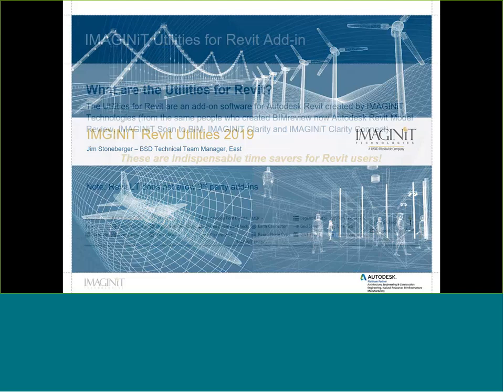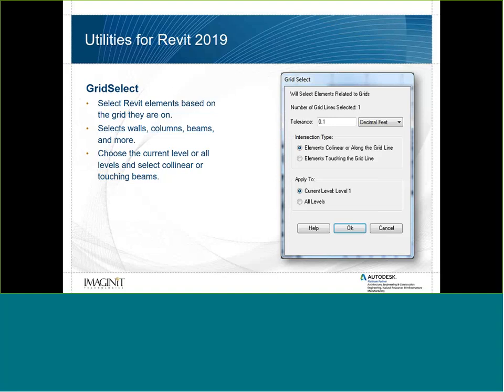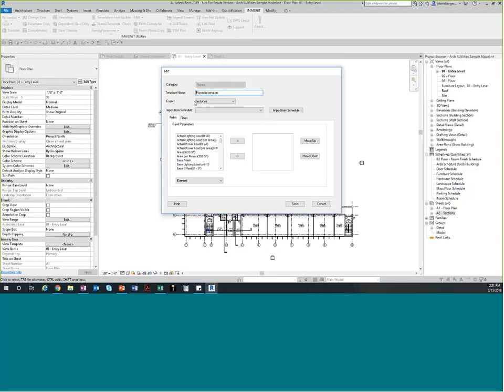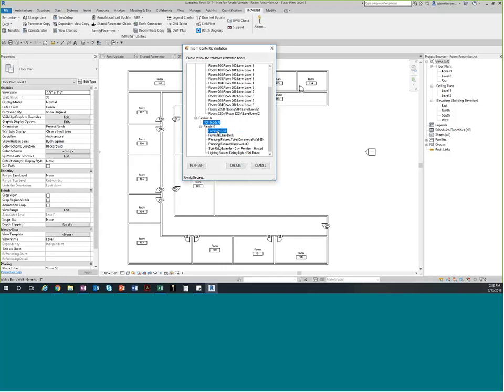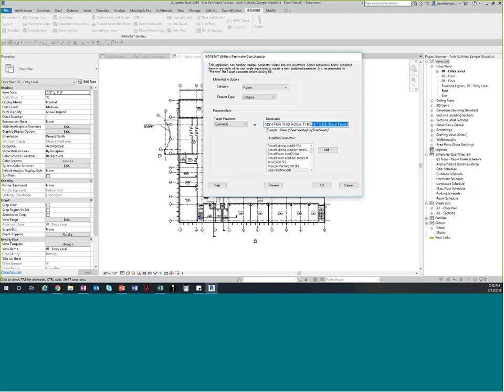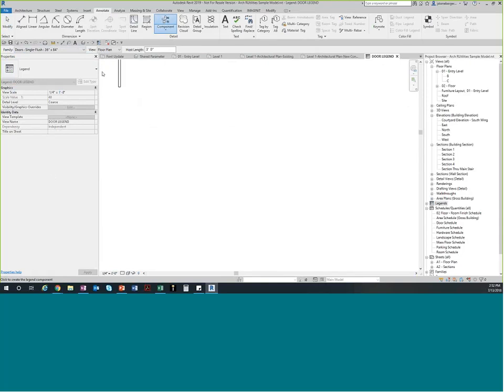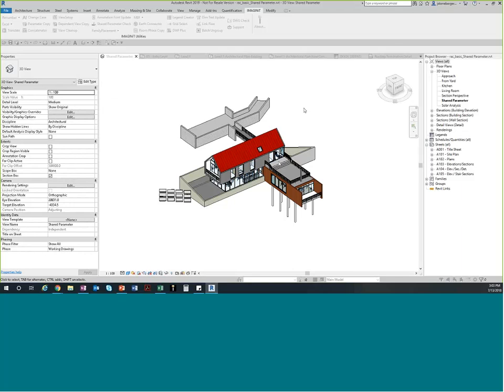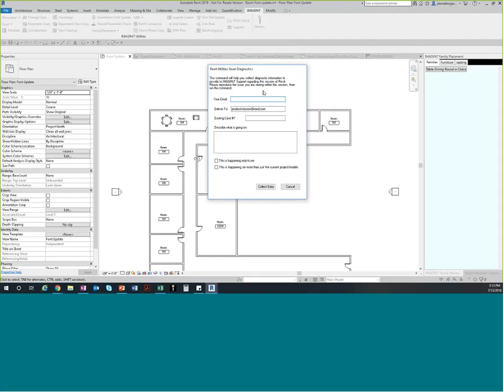Overview of IMAGINiT Utilities for Revit 2019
In this 70 minute presentation, Jim Stoneberger reviews most of the tools available in IMAGINiT Utilities for Revit 2019.